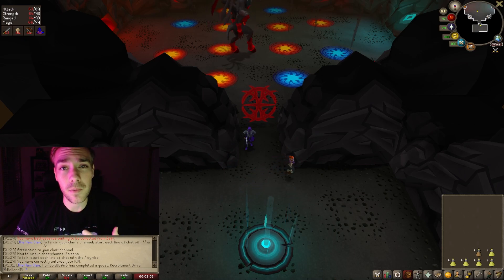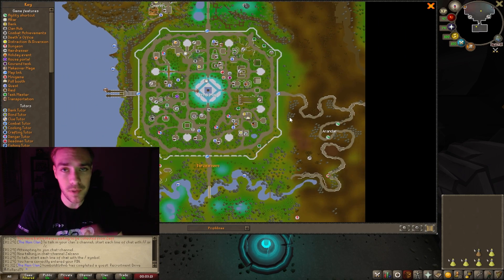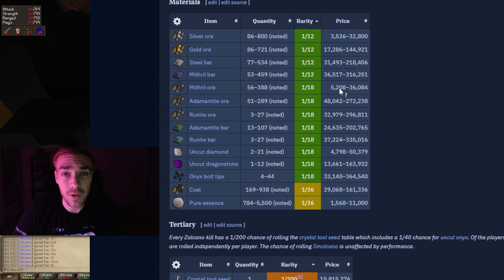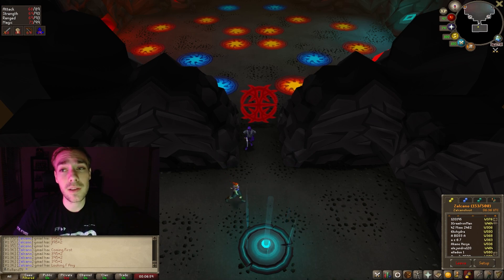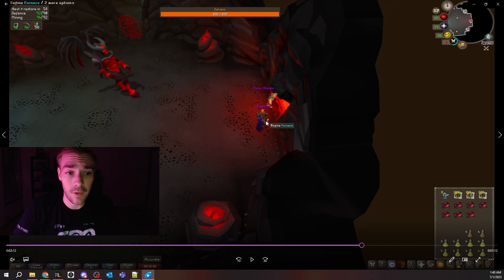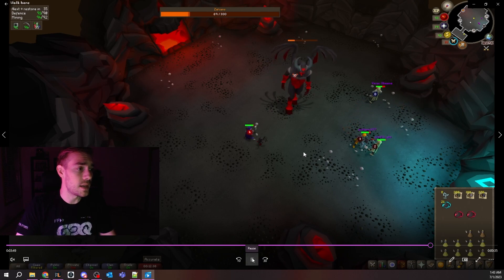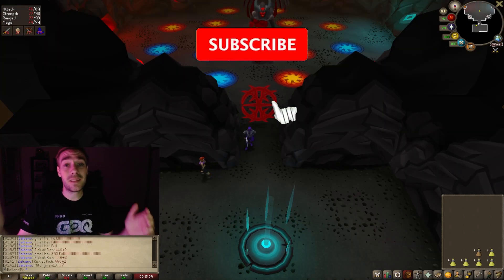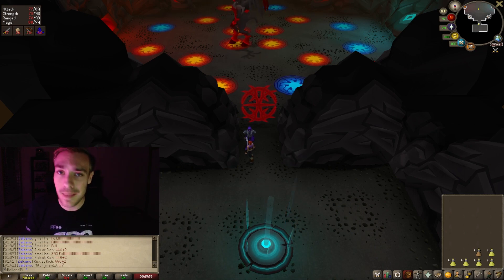Quick Guide to Zalcano in OSRS With Example Kill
This quick guide to Zalcano will explain how to do the fight, what equipment needed and your inventory. I also go over an example kill to show you everything you need to know if you are a visual learner.